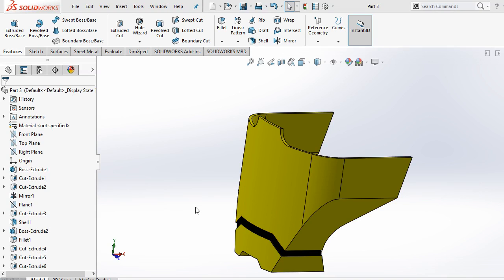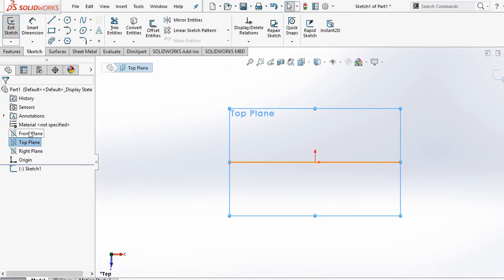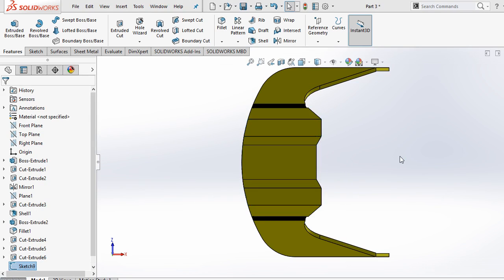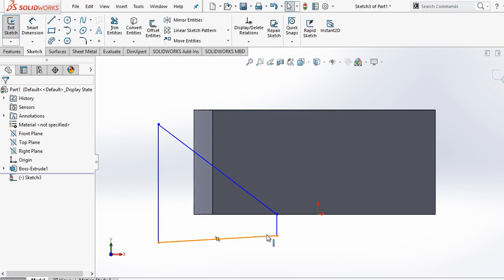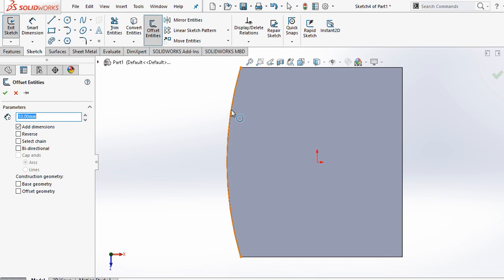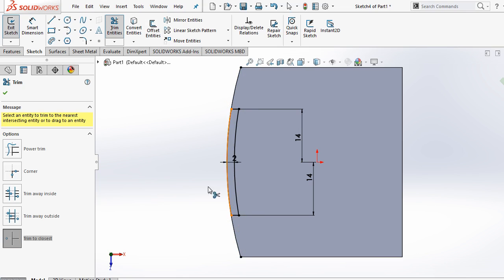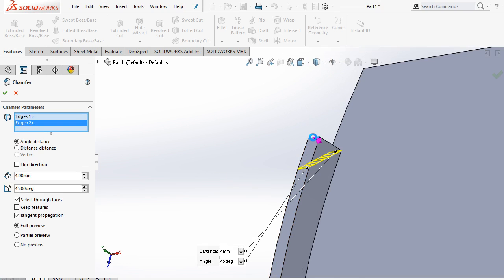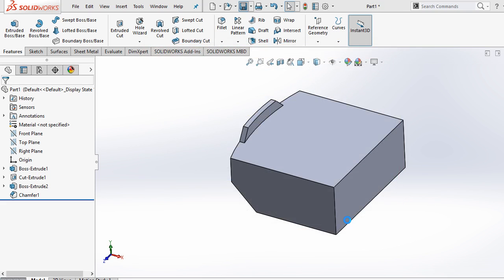4 part (IRON MEN HELMET)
IRON MEN, HELMET,